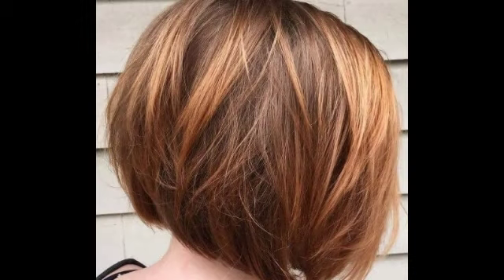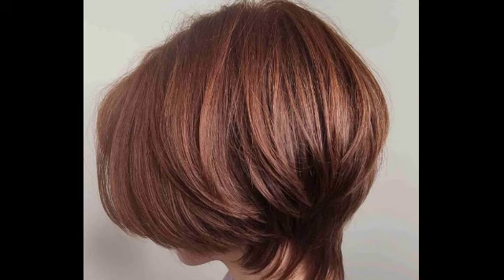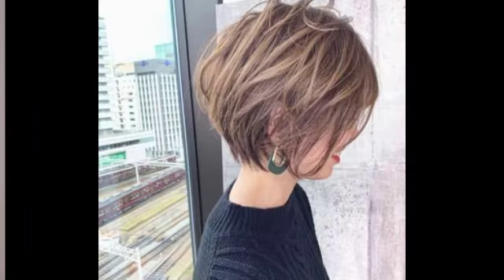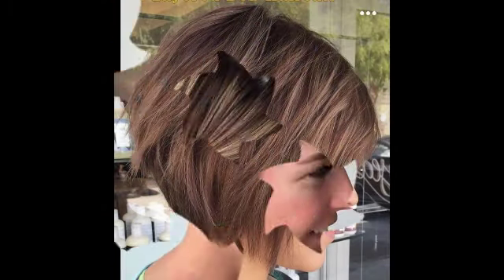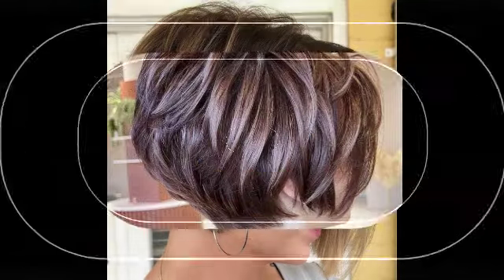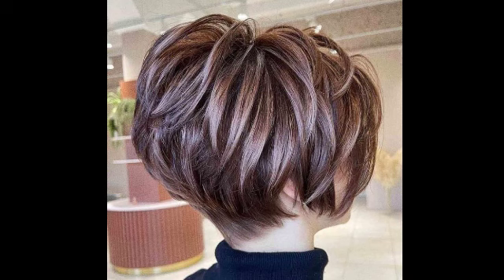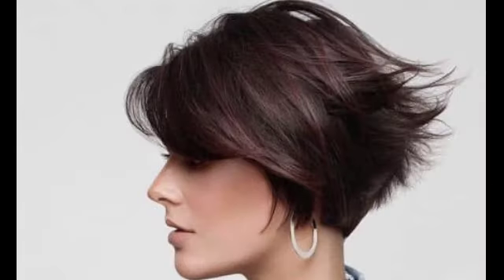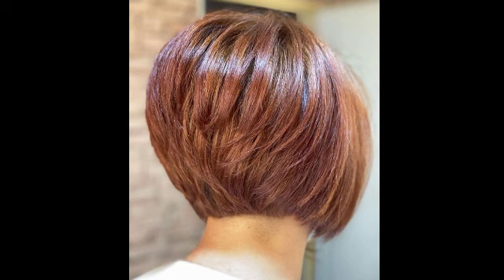CORTES DE CABELLO CORTO MUJER #2023 pixie Haircut ideas